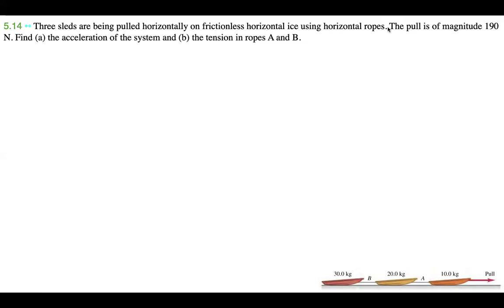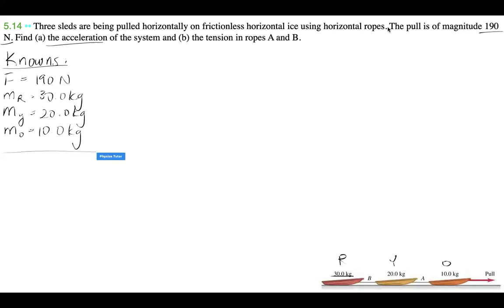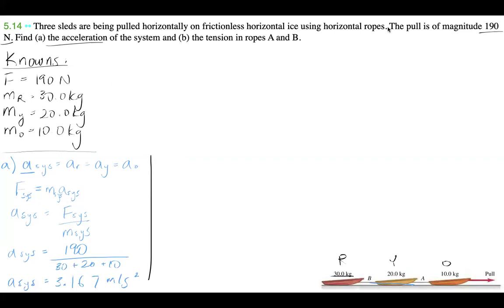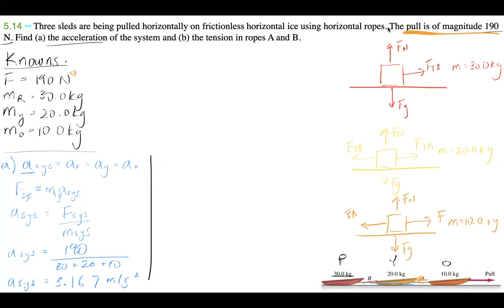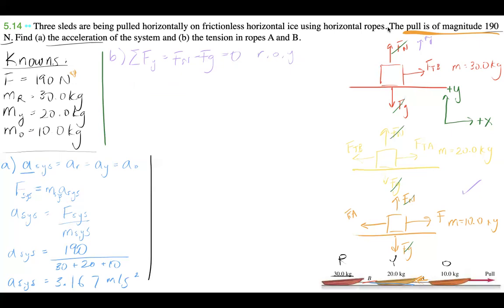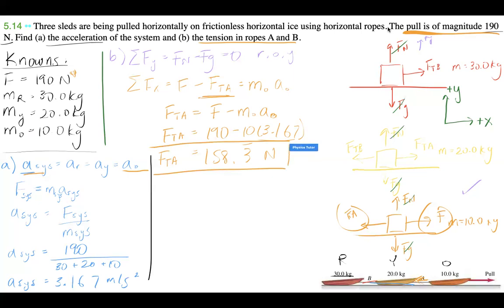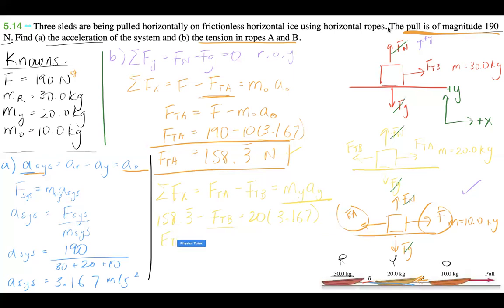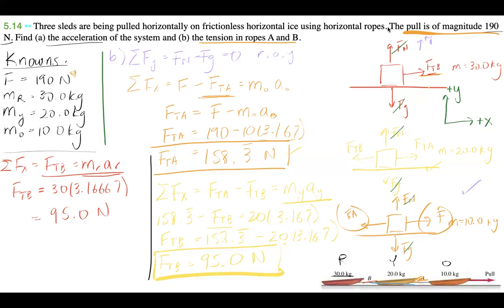Triple Sled Pull: Calculating Acceleration and Tension!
🛷➕🛷➕🛷 Forces Problem Tutorial

🔍 Problem:
Three sleds are being pulled horizontally on frictionless horizontal ice using horizontal ropes. The pull is of magnitude 190 N. Find (a) the acceleration of the system and (b) the tension in ropes A and B.